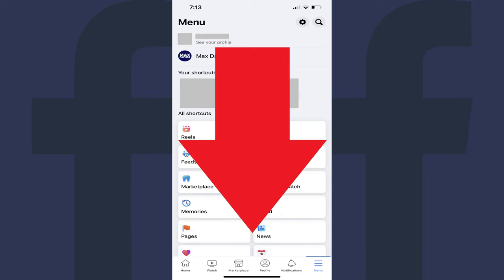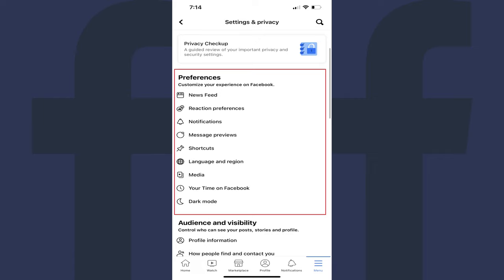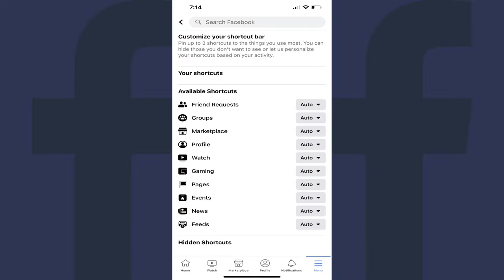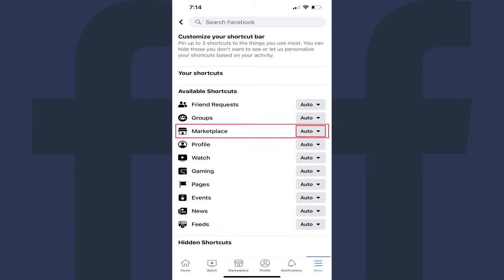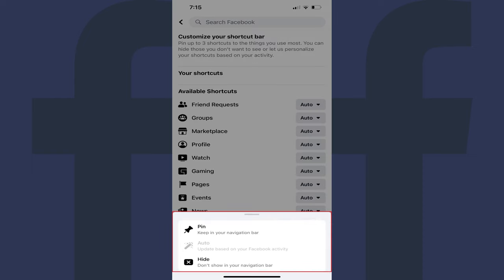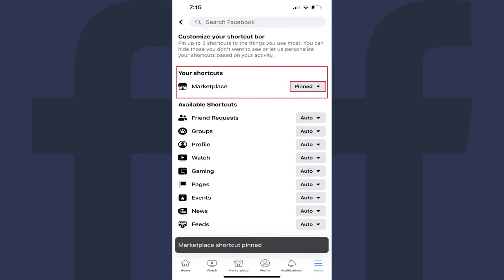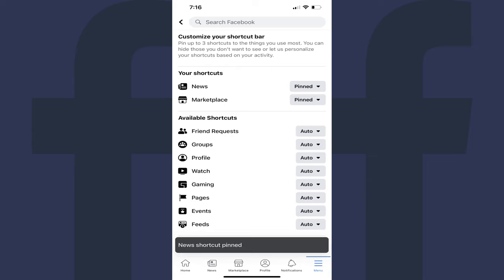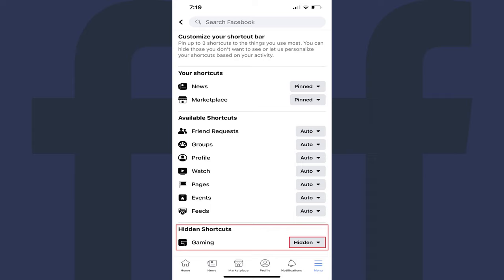How to Customize Shortcuts in Your Facebook Menu on iPhone, iPad or Android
In this video I'll show you how to customze the shortcuts that get displayed in your Facebook menu on your iPhone, iPad or Android device.

Timestamps:
Introduction: 0:00
Steps to Customize Shortcuts in Your Facebook Menu on iPhone, iPad or Android: 0:40
Conclusion: 2:43

Video Transcript:
Have you ever wondered why someone may see an icon in their mobile Facebook menu that you don't? For example, maybe they have Facebook Marketplace in their menu, but you don't. It's because Facebook automatically picks the shortcuts that get displayed in your mobile Facebook menu based on what it thinks you'll want. Thankfully, you can easily customize the shortcuts that are shown in your Facebook menu and personalize your experience.

Now let's walk through the steps to customize the shortcuts that get displayed in your Facebook menu on your iPhone, iPad or Android device.

Step 1. Open the Facebook app on your iPhone, iPad or Android device, and then tap "Menu" along the bottom of the screen. The Facebook Menu screen is displayed.

Step 2. Scroll down to the bottom of this menu, tap to expand "Settings and Privacy," and then tap "Settings" in the expanded menu. The Settings and Privacy screen is displayed.

Step 3. Scroll down to the Preferences section, and then tap "Shortcuts." The Shortcuts screen is shown.

Step 4. Tap "Shortcut Bar." The Customize Your Shortcut Bar menu is displayed. By default, all of the available shortcuts will be set to Auto, which means that Facebook will choose the shortcuts it thinks you'll want to see and display them in your Facebook menu.

Step 5. Tap the drop-down menu next to any of the items in this list that you want to display in your Facebook menu. In this example, I'll tap the drop-down menu next to Marketplace. A menu pops up at the bottom of the screen giving you options to pin or hide this specific shortcut.

Step 6. Because I want to make sure Marketplace is displayed in my Facebook menu, I'll tap "Pin." Marketplace will now be shown as pinned in my Your Shortcuts section. I'll repeat this process to pin News to my Your Shortcuts section as well.

Step 7. Alternatively, tap the drop-down menu next to any of the shortcuts you want to make sure don't get displayed in your Facebook menu, and then tap "Hide" in the pop-up menu. Those items will be displayed in the Hidden Shortcuts section, and won't ever be displayed in your Facebook menu. Your menu will be modified immediately as you make changes in this section.